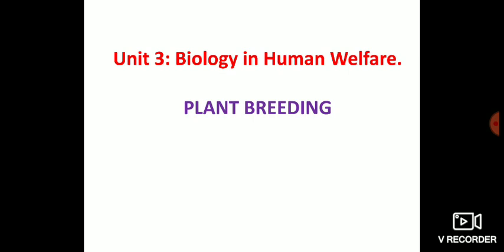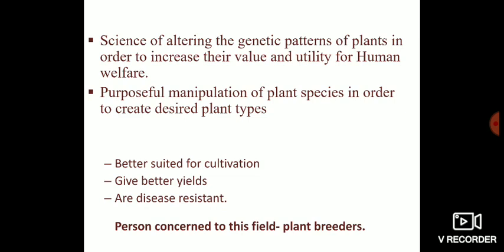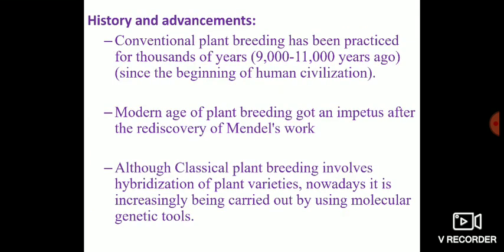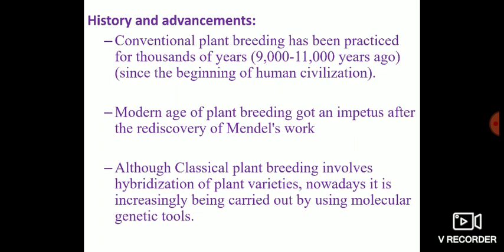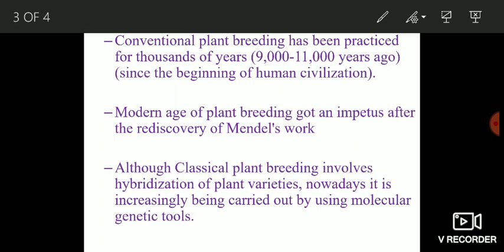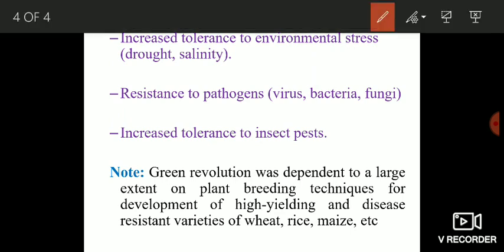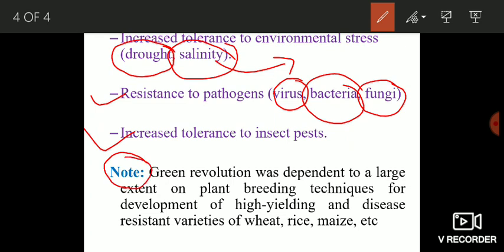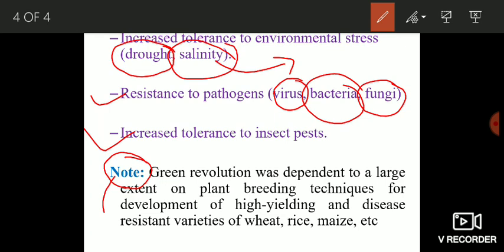Biology in human welfare... Concept of plant breeding